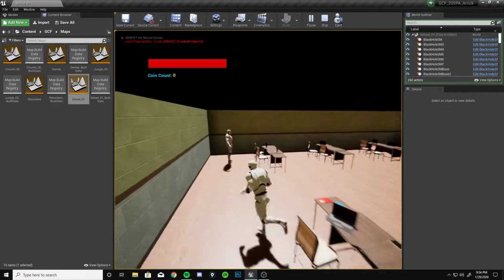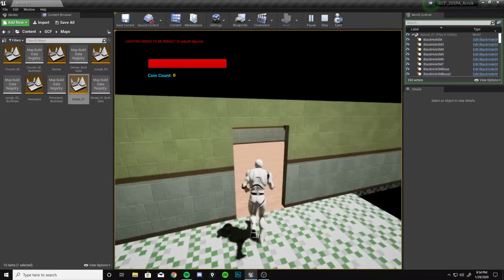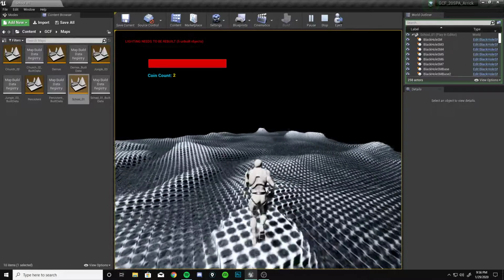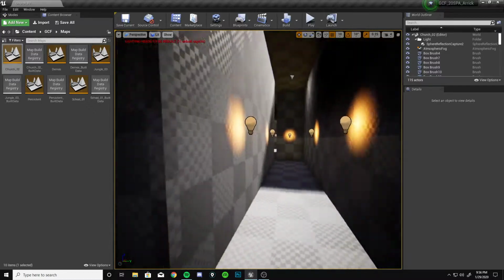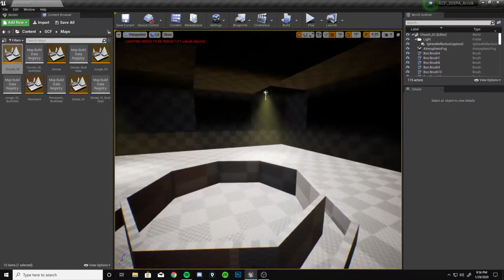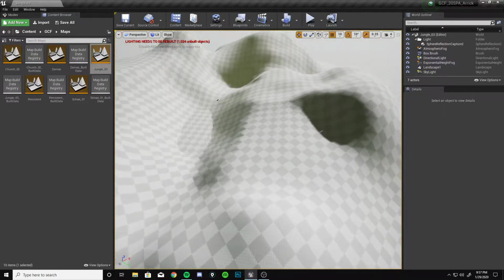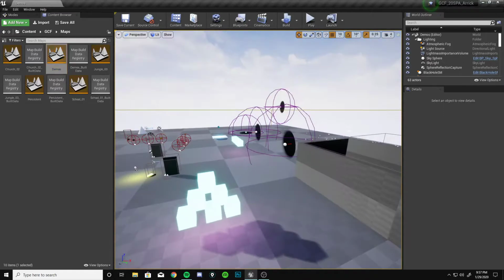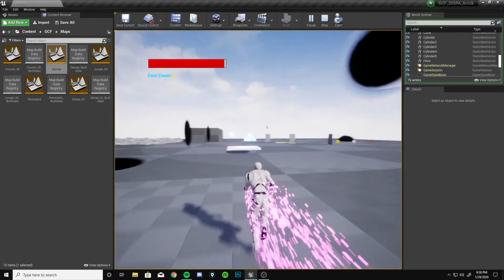Game Creation Fundamentals Level Update